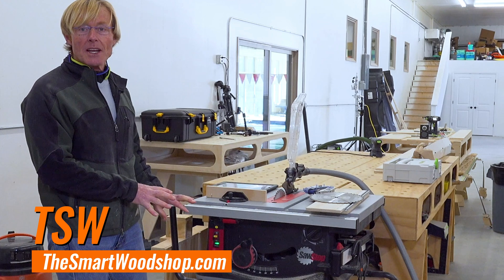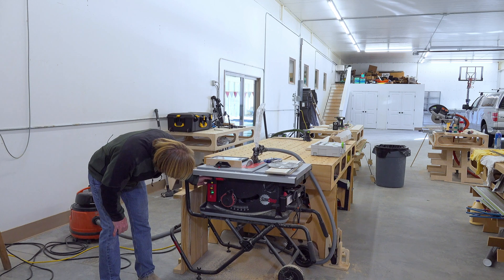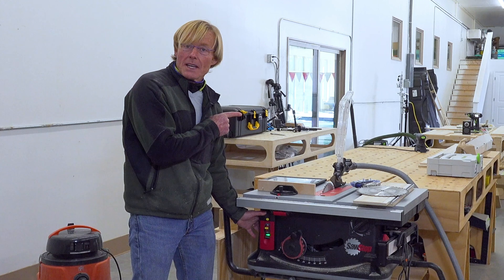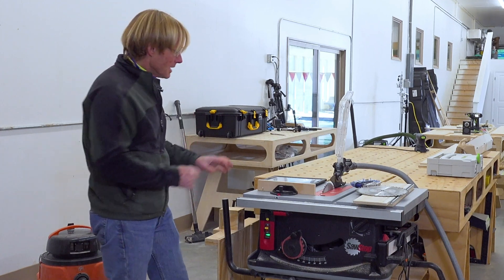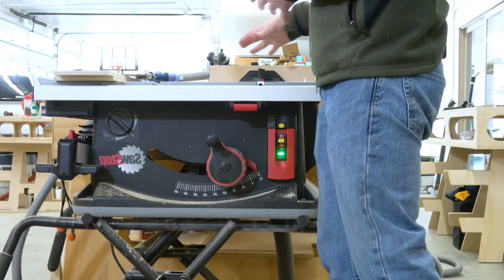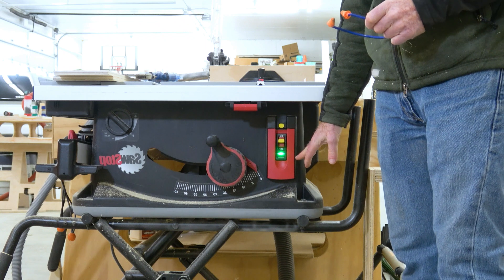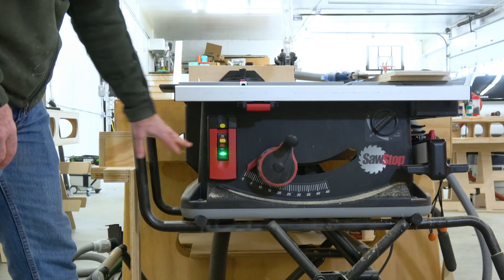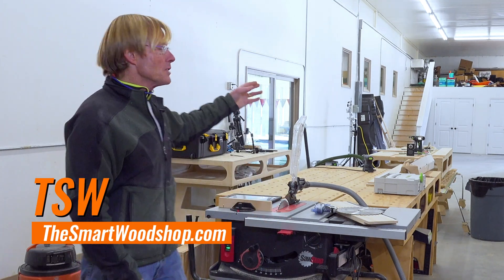SawStop Brake Bypass Demo: Step-by-Step Tutorial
In this video, we provide a step-by-step tutorial on how to properly use the SawStop Brake Bypass feature. The SawStop is renowned for its safety features, but there are certain situations where you may need to bypass the brake, such as when cutting conductive materials. We'll walk you through the entire process, ensuring you understand when and how to activate the bypass safely. Whether you're a seasoned professional or a woodworking novice, this guide will equip you with the knowledge needed to utilize your SawStop saw effectively while maintaining safety in your workshop.